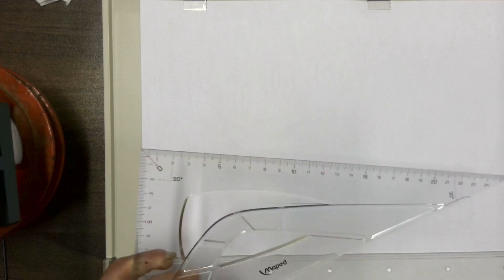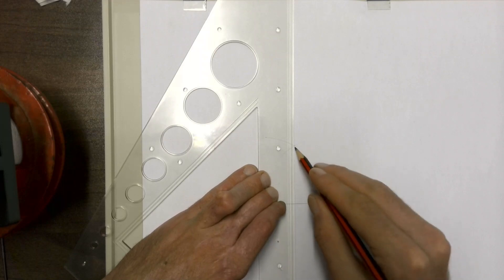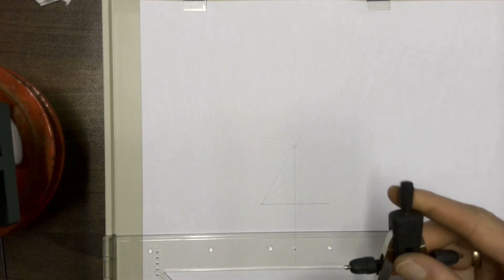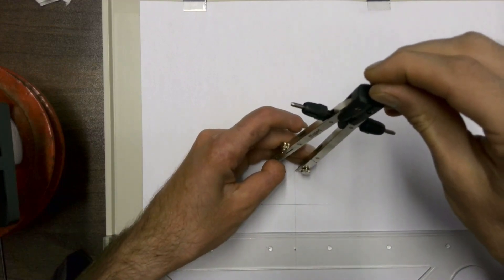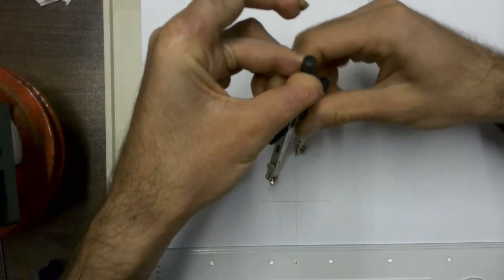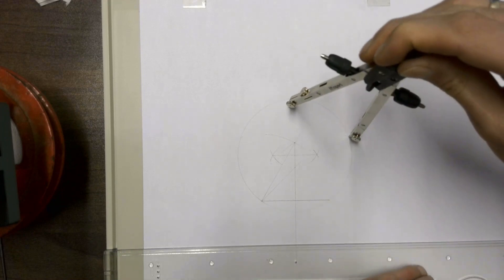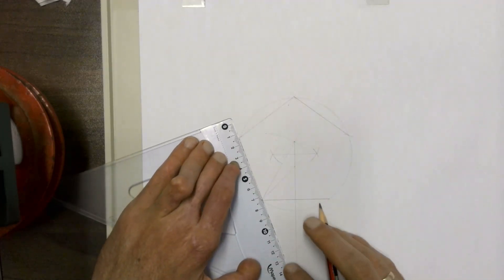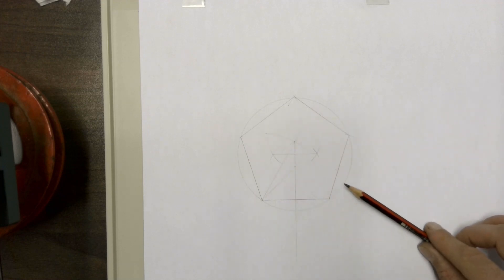How to construct a pentagon that leaves you with the center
This pentagon construction requires the use of a 30/60 degree set square as well as a 45 degree set square. The nice thing here is that the construction also leaves you with the center of the pentagon.